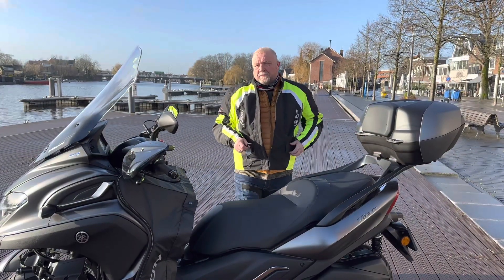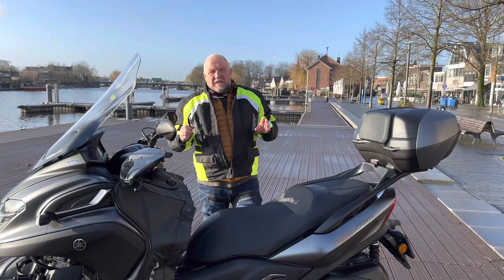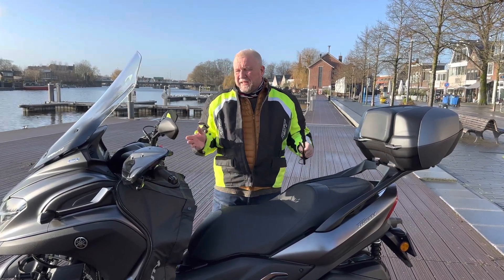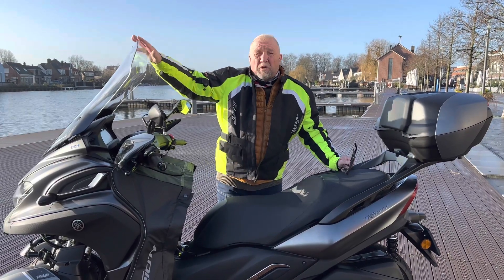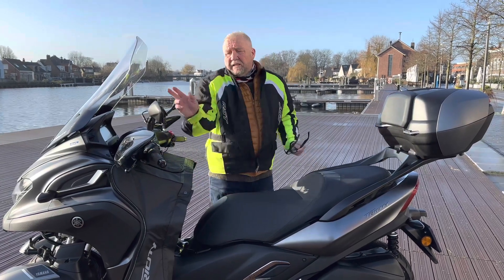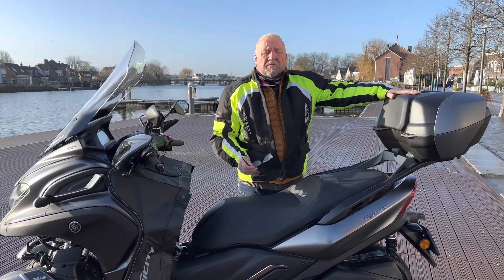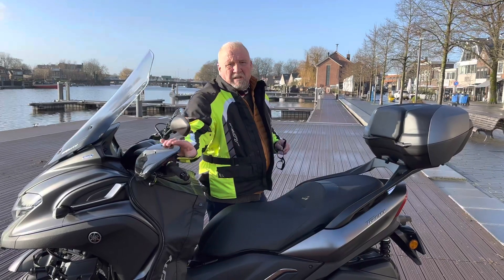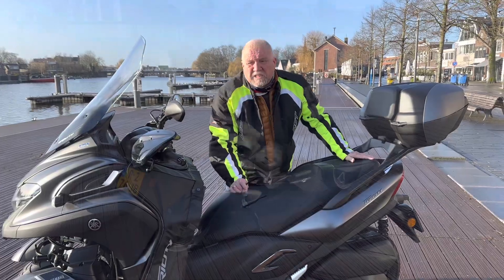Yamaha Tricity 300